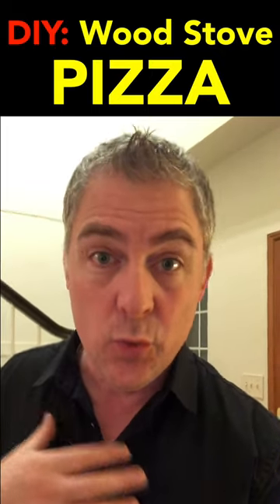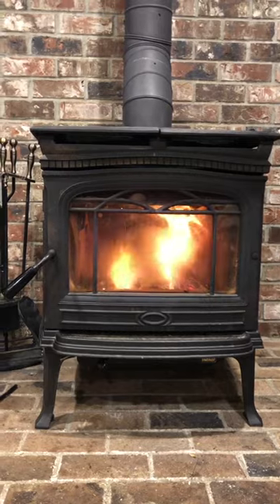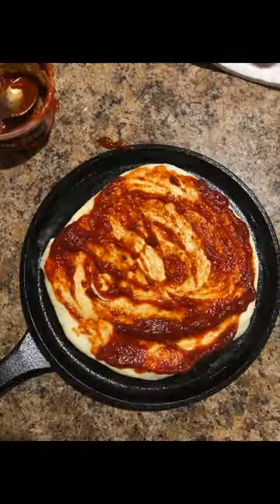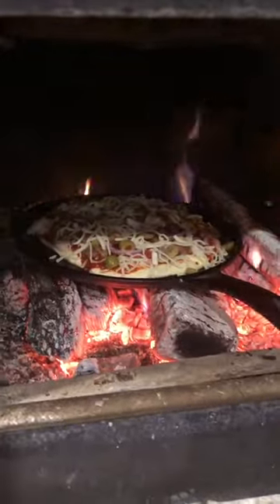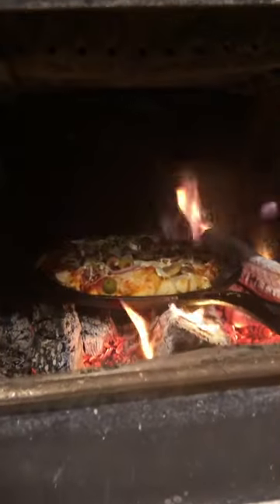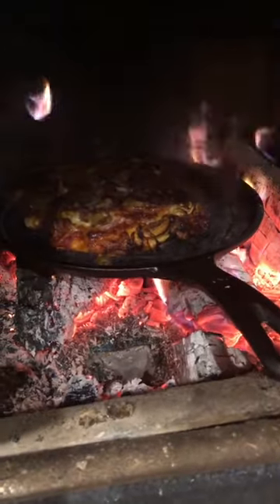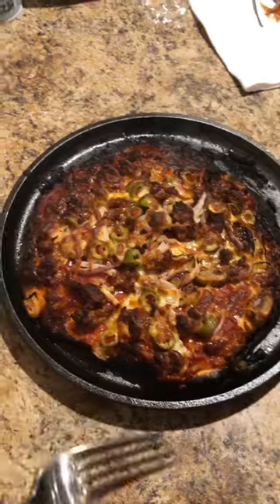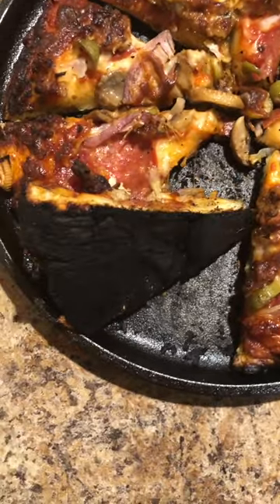How I Made Wood Stove PIZZA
I had a crazy idea to cook a homemade pizza in our wood stove. Do you think it turned out well? I don't think so!
It's my passion to inspire and empower people to succeed. I hope you found value in this podcast episode.

You can DOWNLOAD my podcast by clicking on the like below.